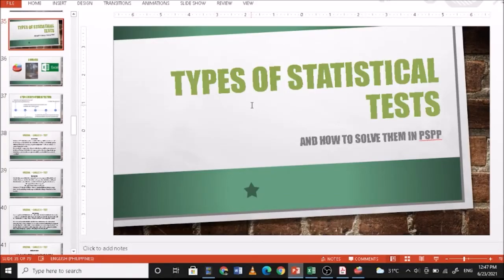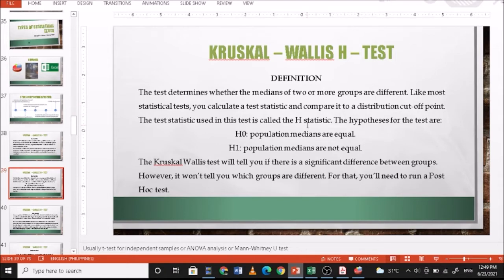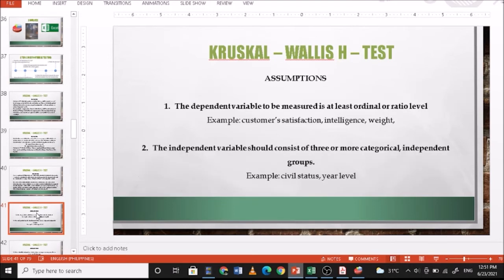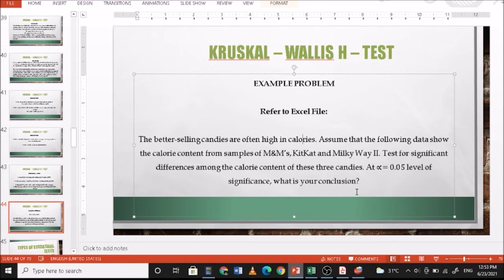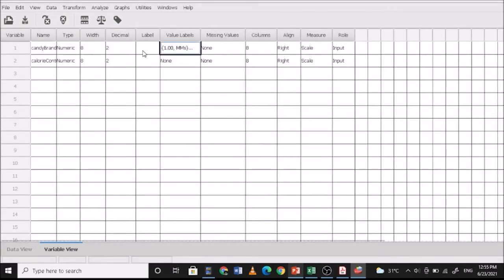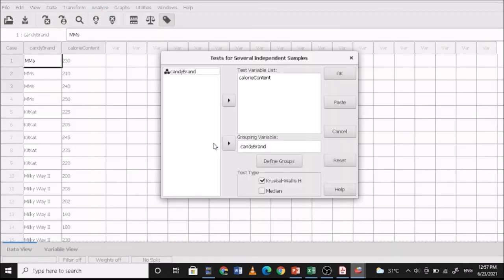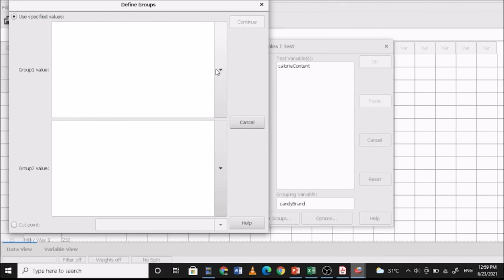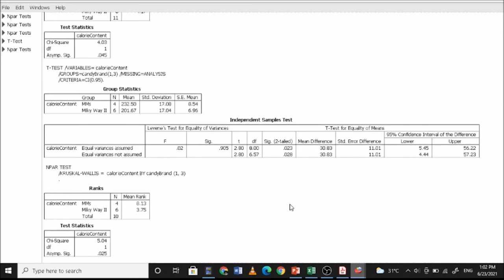Kruskal Wallis H Test using PSPP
Demo Video on how to Run Kruskal Wallis H Test for multiple independent unrelated groups with data not normally distributed and homogeneity of variances not assumed in PSPP